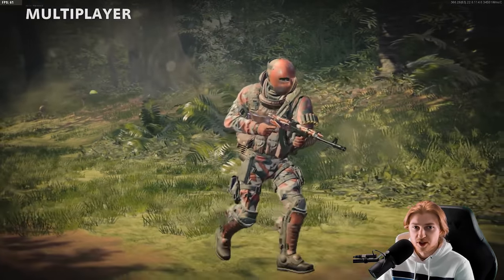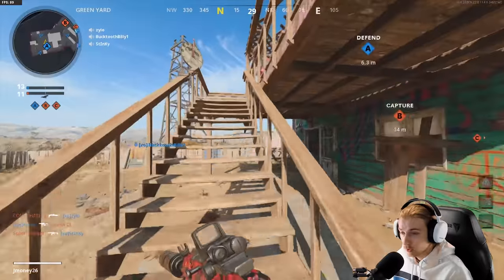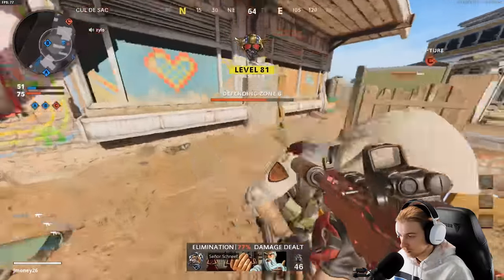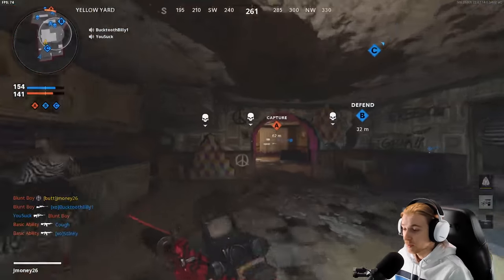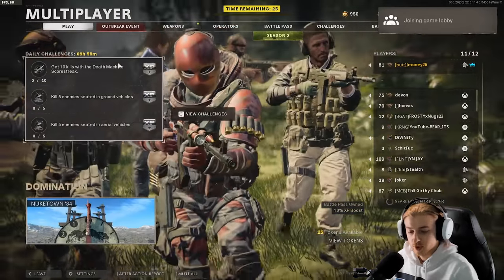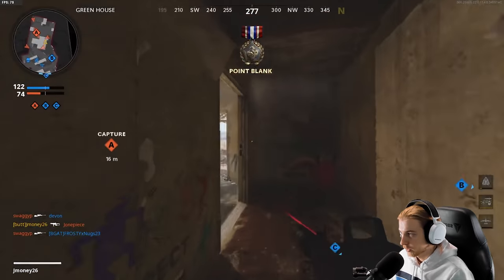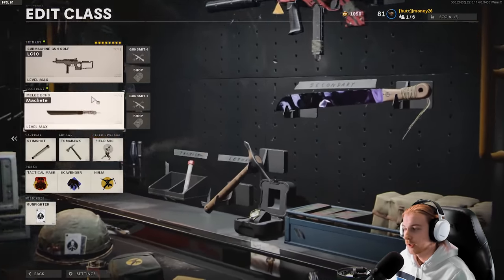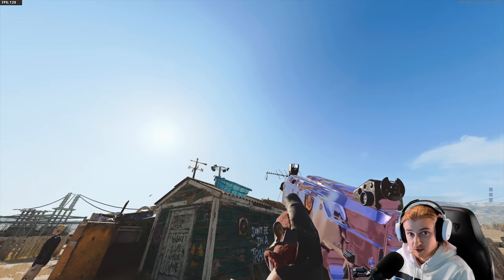they buffed point blanks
in todays video we take on the newly buffed point blanks on our way to getting the last gun in the game gold... again. But the LC10 is cracked so it was a breeze.